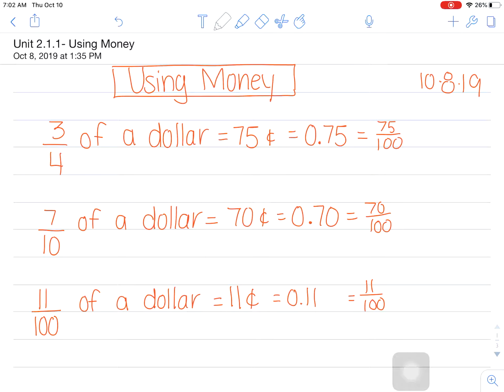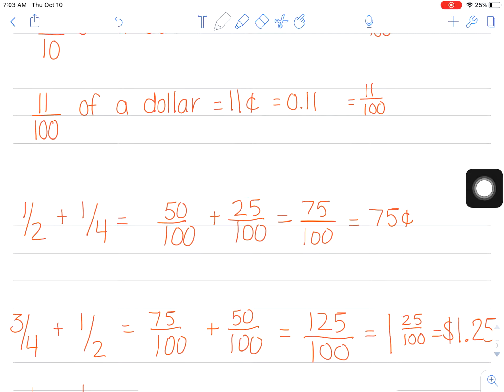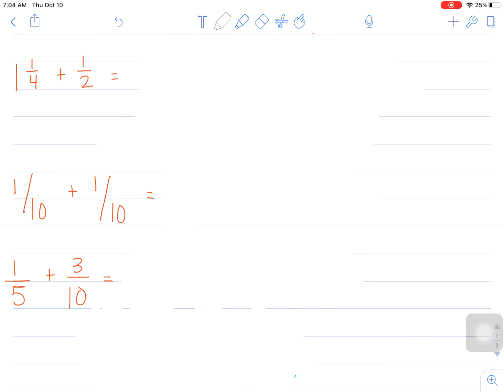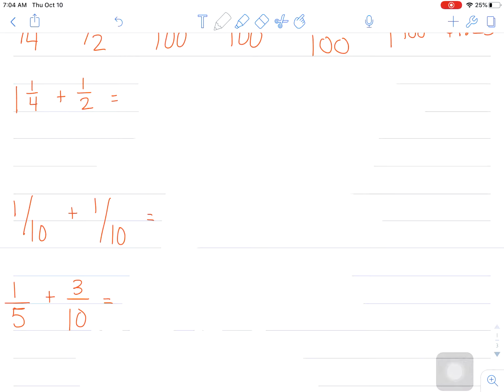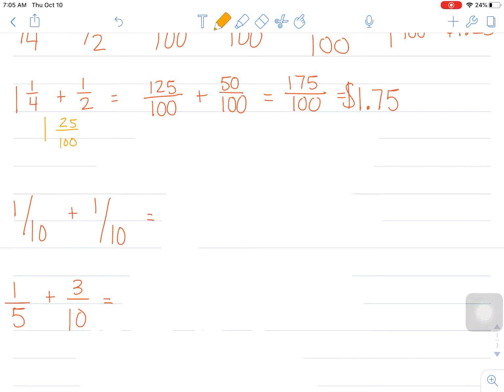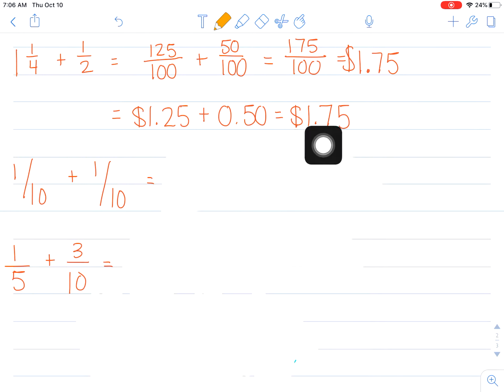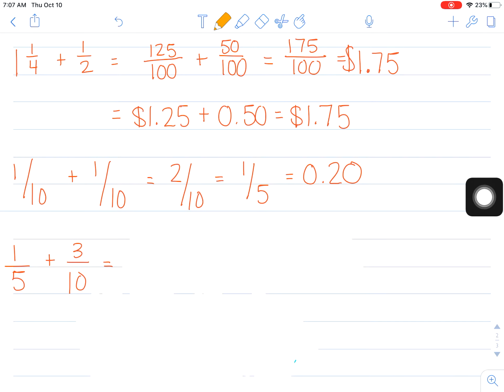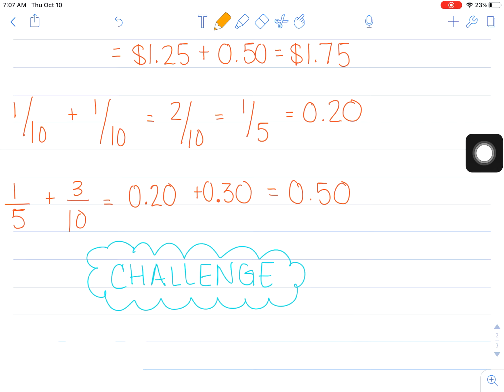Unit 2.1.1- Using Money Part 2